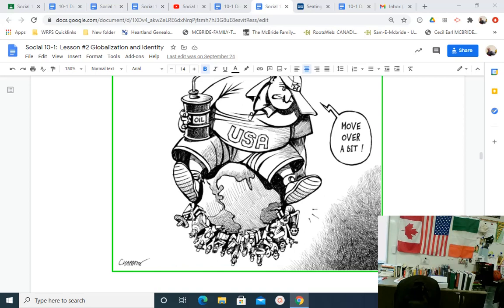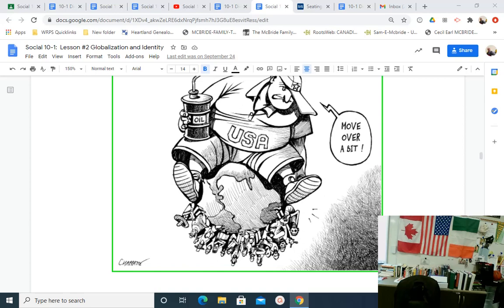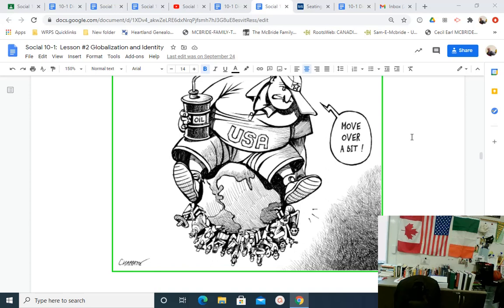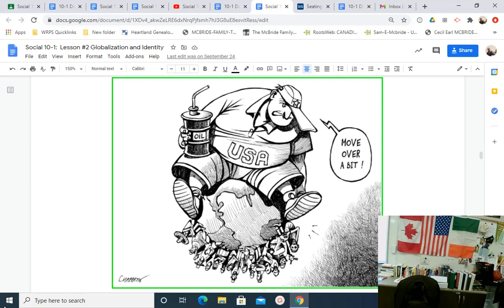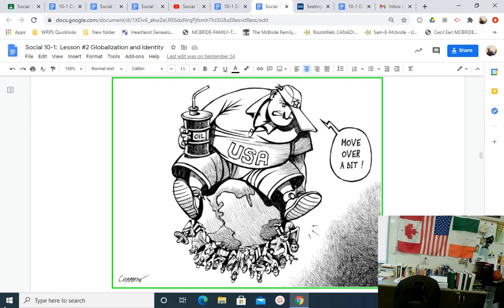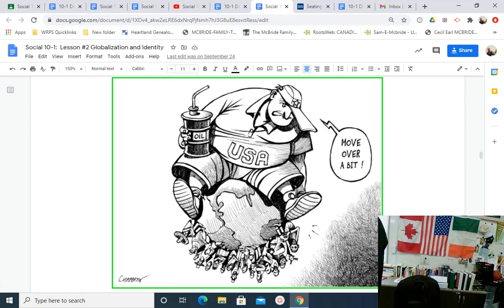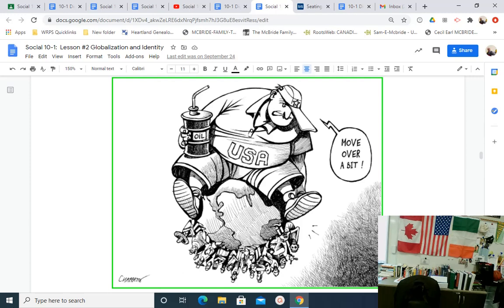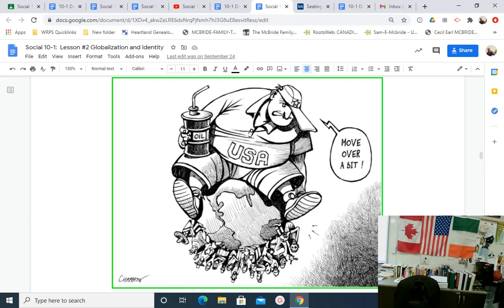Social 10-1: Americanization cartoon